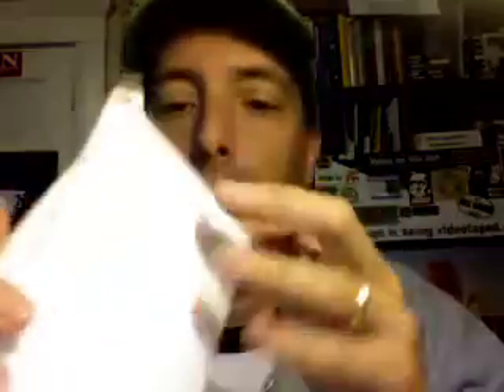UNBOXING: Prescription Eyeglasses for $14.90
I bought these prescription eyeglasses for $14.90 plus $4.95 shipping on the internet after clicking on a Google ad.

In this video I unbox the eyeglasses and try them on for the first time.  They aren't exactly what I expected but they're cool for the total price of $19.85.